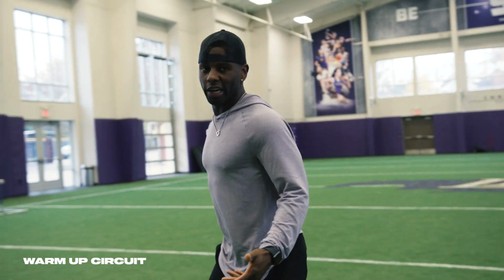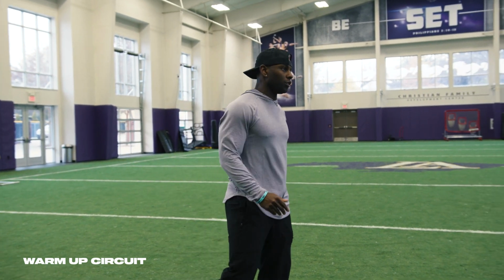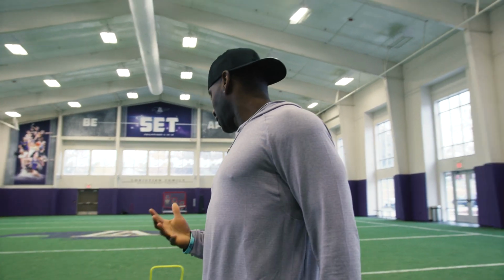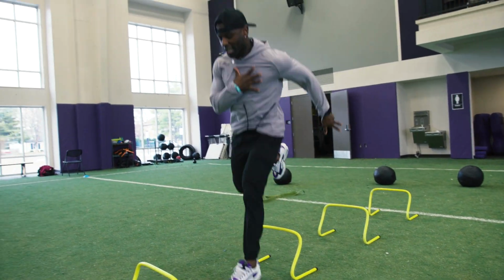How to increase your speed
Jeremy holt takes you through a speed training session showing different drills and techniques to increase your speed and explosiveness.